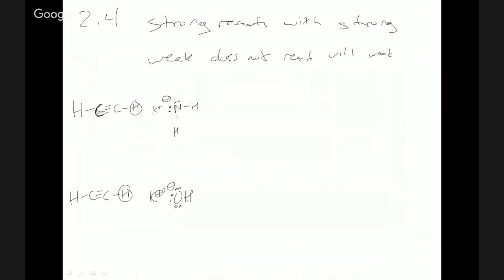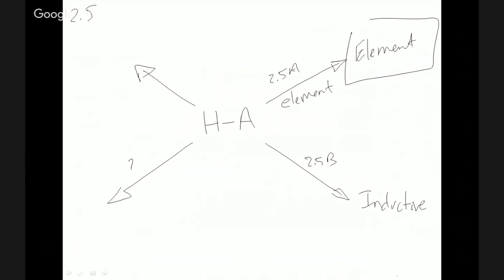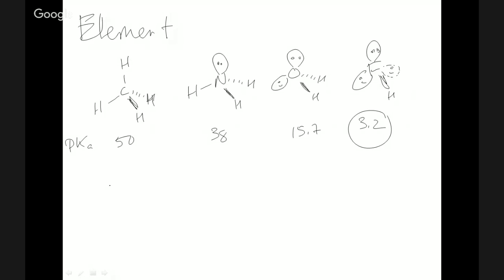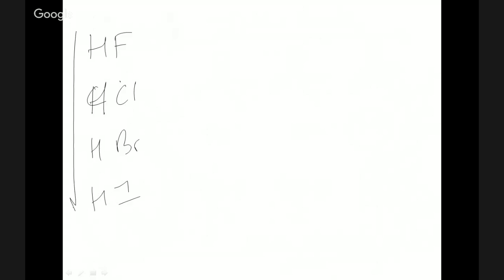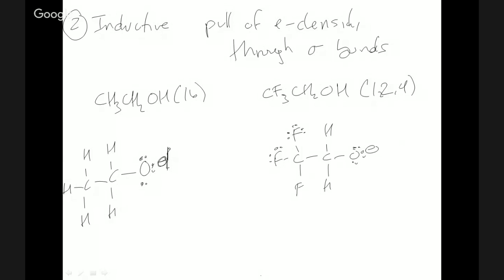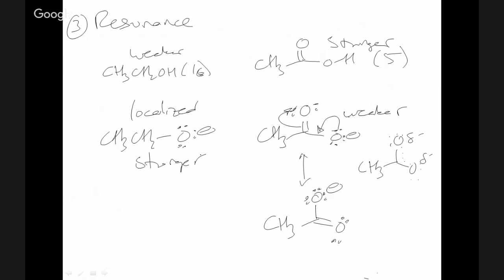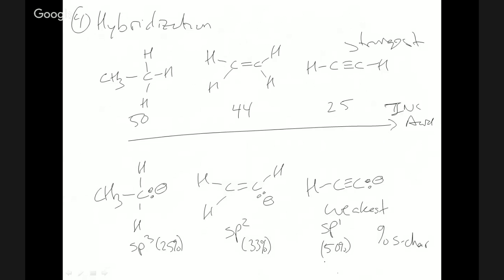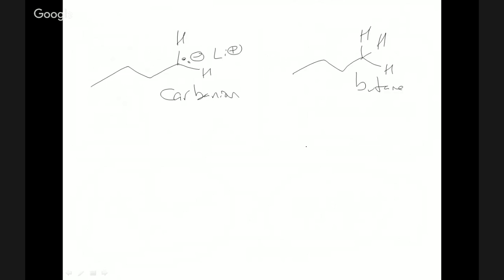CHE 230 CH 2 Acid-Base Factors